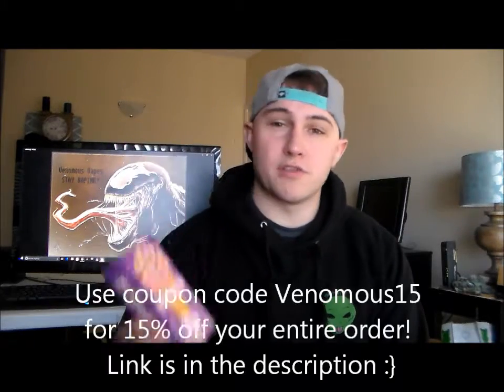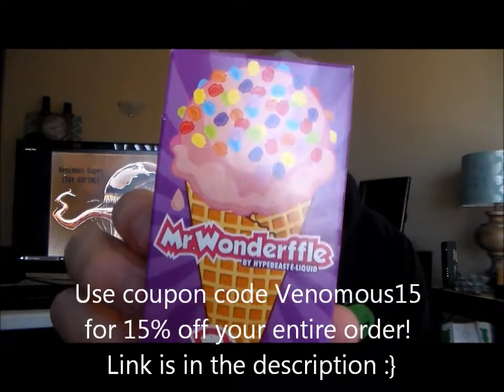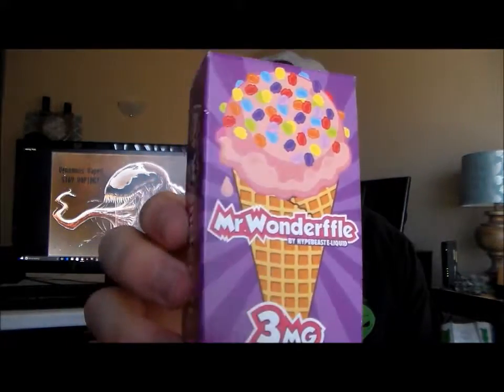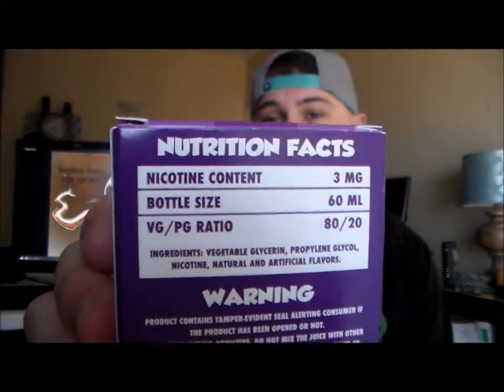Venomous Vapes | Mr. Wonderffle E-Liquid Review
How's it going my vapers? In this video, I go over Hype Beast's Mr. Wonderffle!